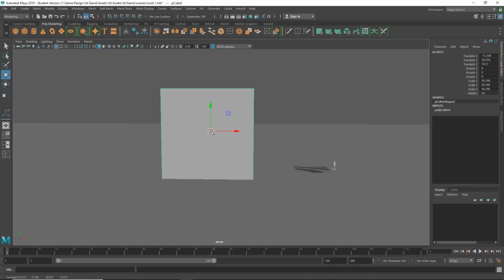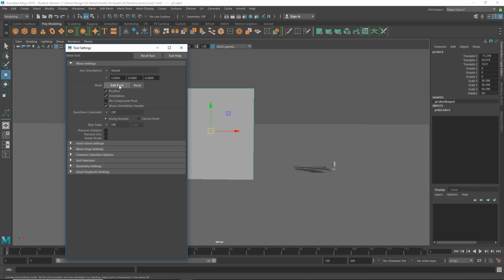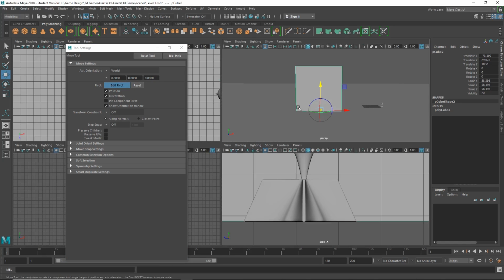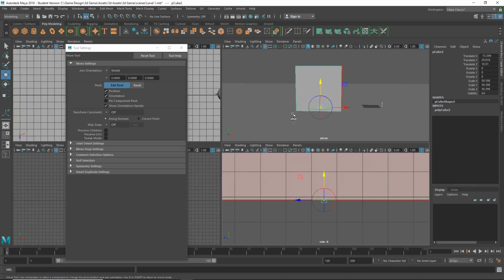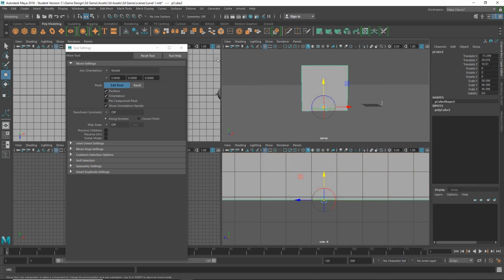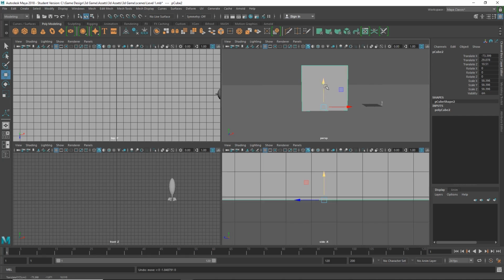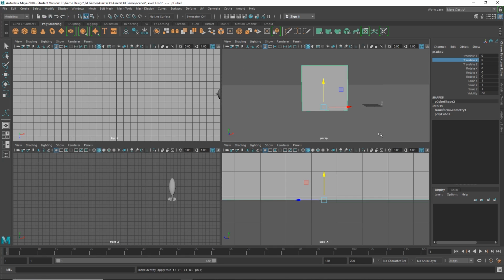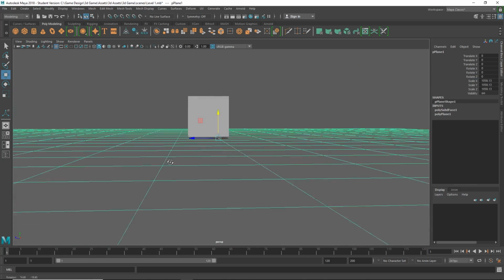10 Center Pivot